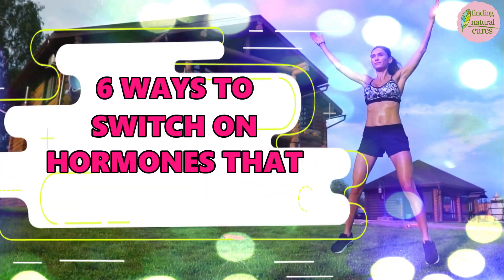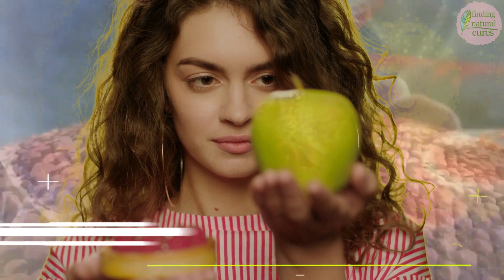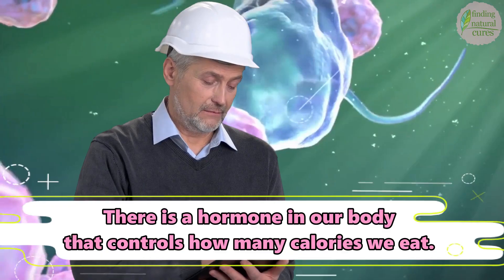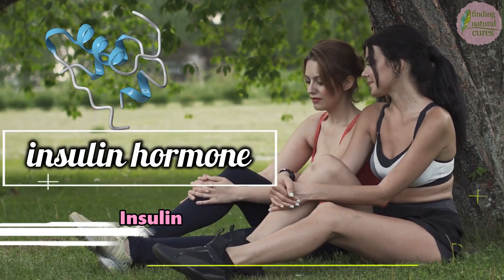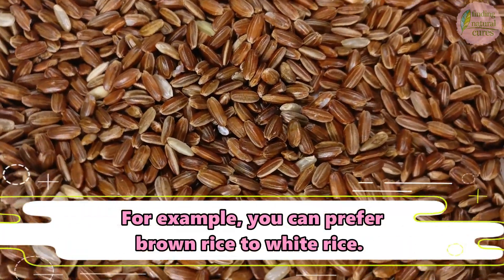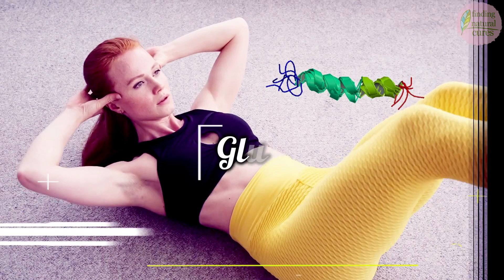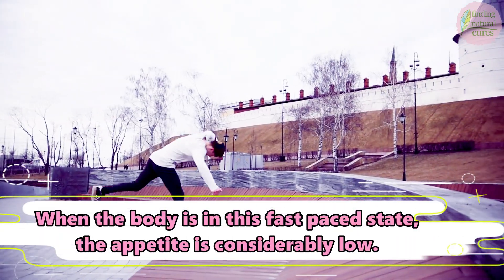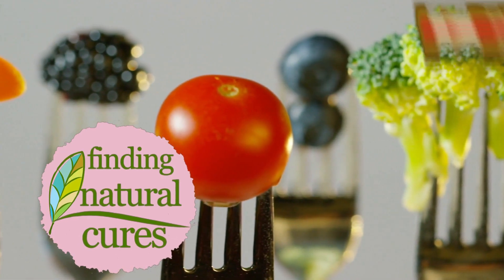6 Ways To Switch On HORMONES THAT BURN FAT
In order for our body to function properly, many different hormones must be released.  Some of these hormones make us feel hungry, while some other may give a feeling of fullness. Hormones are also effective in storing fats in your body. If you want to lose weight, the best way is to increase the functioning of right hormones while reducing the release of others, which are not needed at the moment.
Here are six effective ways to release hormones that help you burn fat.
1. Fasting Hormone
2. Satiety Hormone
3. Sugar-Binding Hormone
4. Fat-Burning Hormone
5. Fat-Breaking Hormone
6. Appetite Decreasing Hormone

Please follow our page for natural cures and home remedies.

The materials and the information contained on Finding Natural Cures channel are provided for general and educational purposes only and do not constitute any legal, medical or other professional advice on any subject matter. Always seek the advice of your physician or other qualified health provider prior to starting any new diet or treatment and with any questions you may have regarding a medical condition. If you have or suspect that you have a medical problem, promptly contact your health care provider.